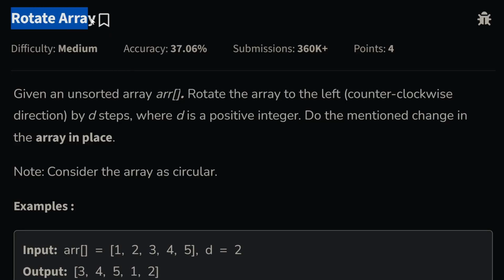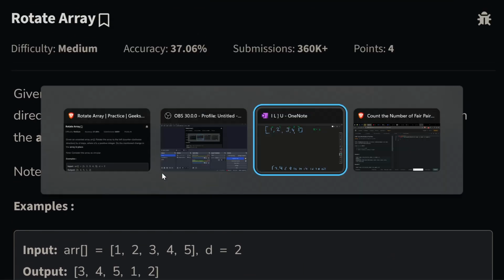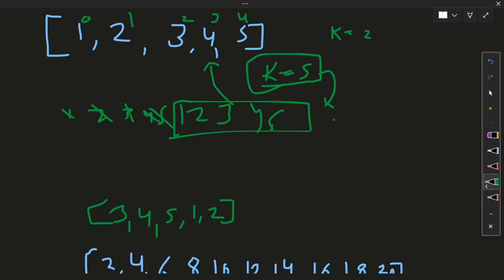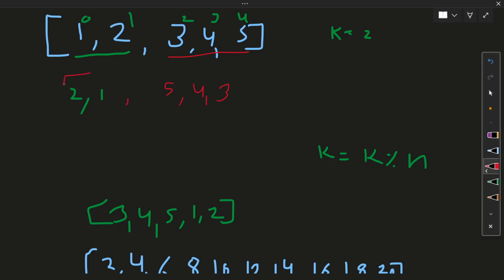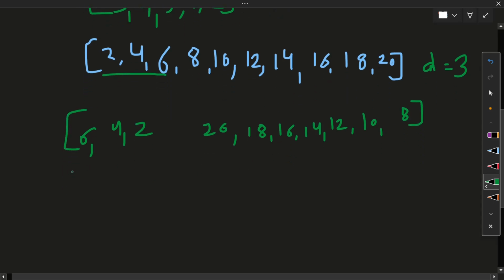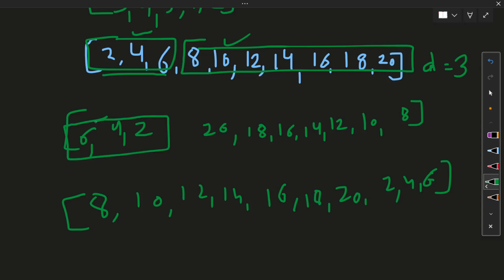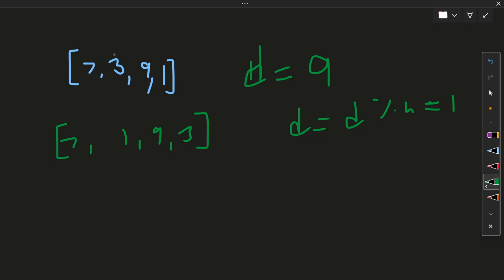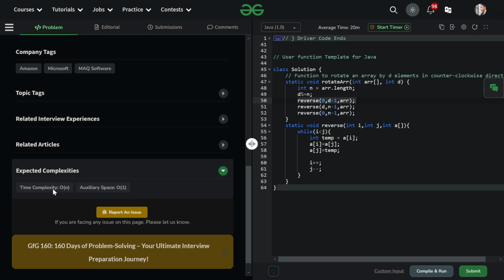POTD- 18/11/2024 | Rotate Array | Problem of the Day | GeeksforGeeks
Timestamp:
00:00 - Explanation
01:12 - Approach
08:01 - Code